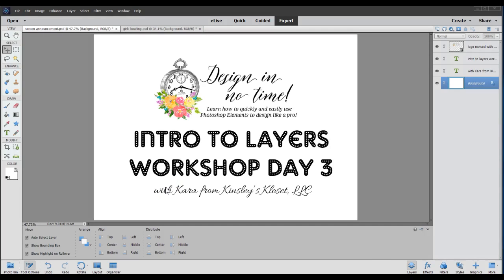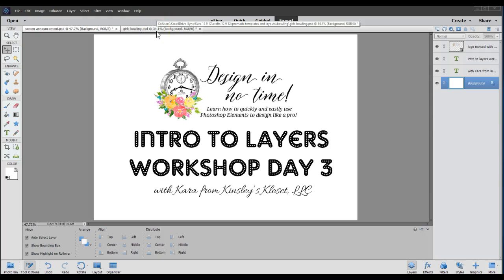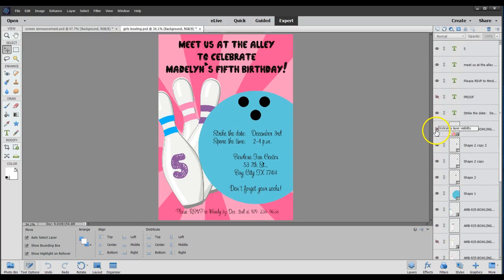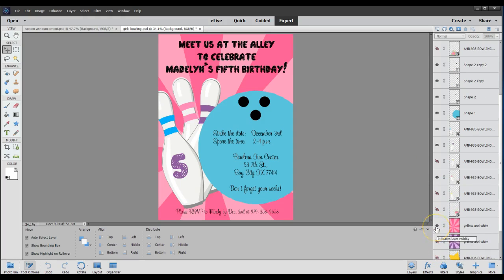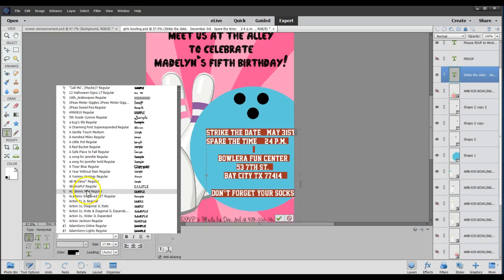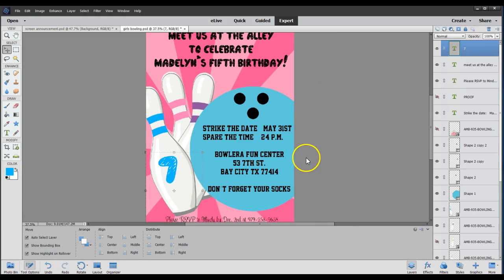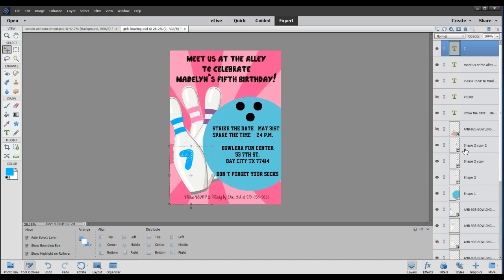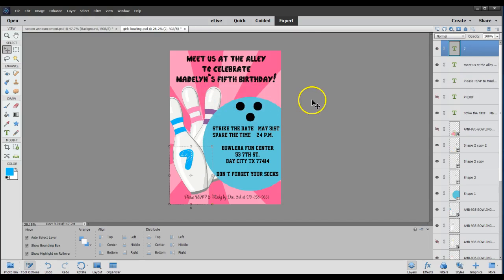Design in No Time- Photoshop Elements Made Easy - Workshop Day 3